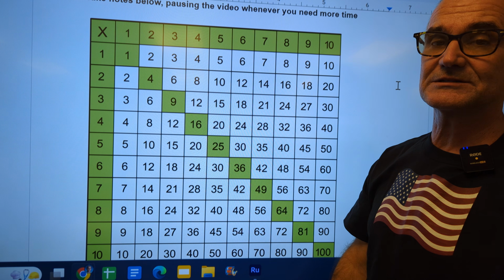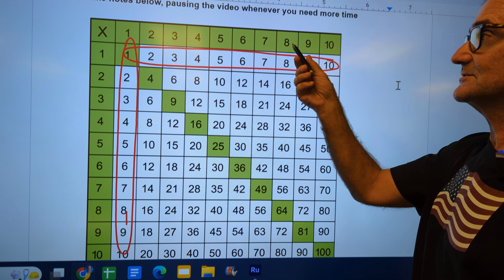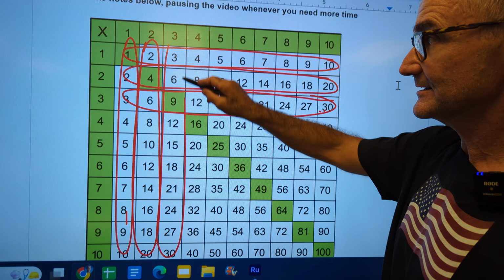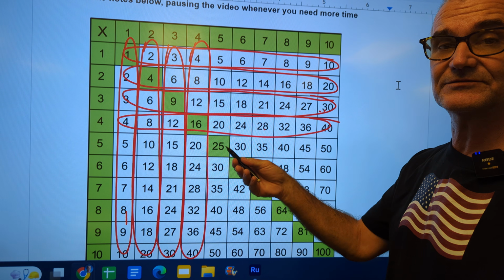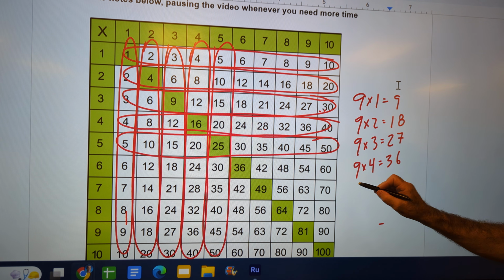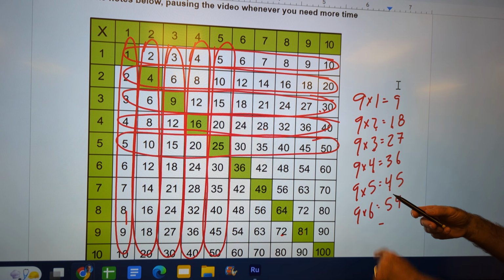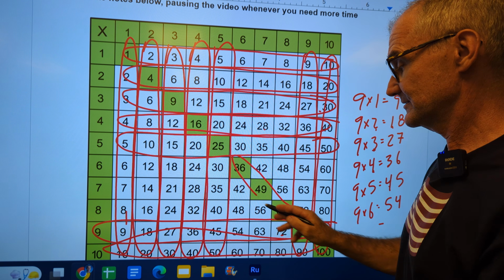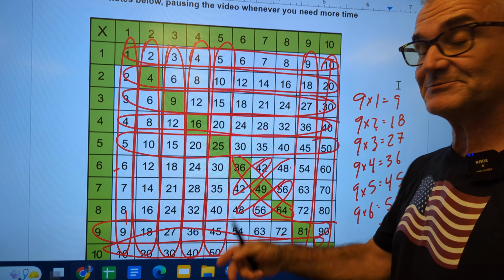How to Learn Your Multiplication Table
If you are having trouble moving forward in your math education, make sure you have your times table perfected. The multiplication table and knowing all your multiplication facts is one of the most essential skills to move forward in any math class. Many topics from Algebra to Geometry are near impossible until you have your times table perfected in quick recall. I go over some tips and tricks to make this large task seem not so difficult.